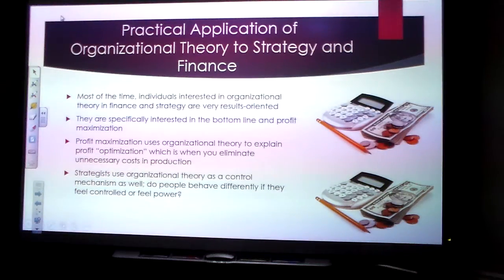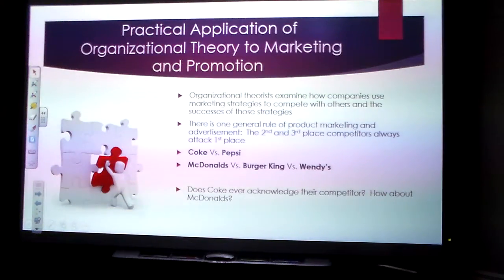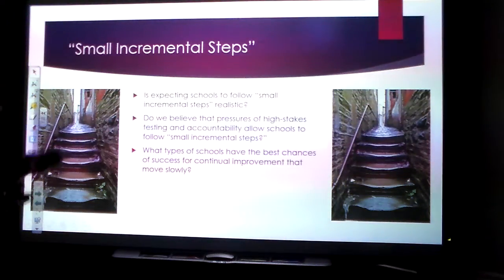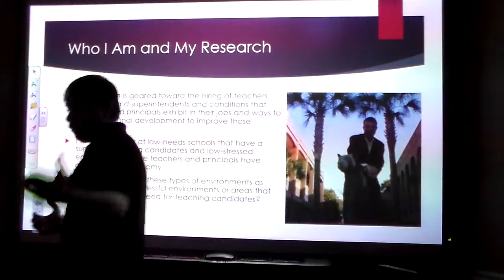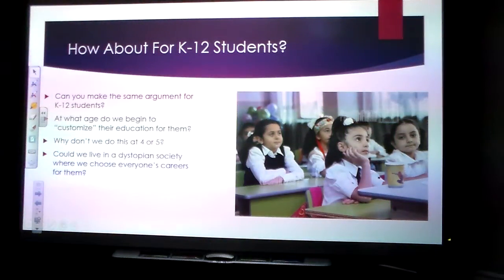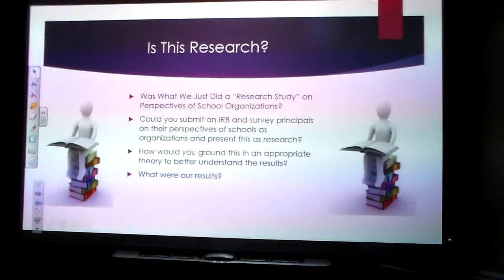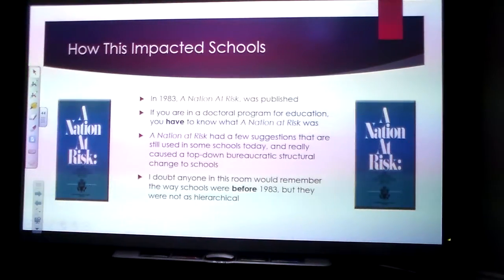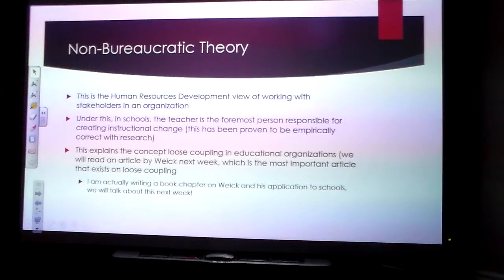EDLE 6603 Ch 1 OB in Education Pt 1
This is Part 1 of the video for Owens and Valesky - Chapter 1.